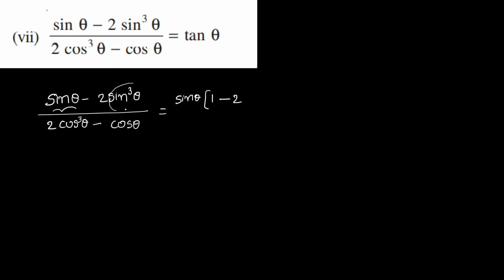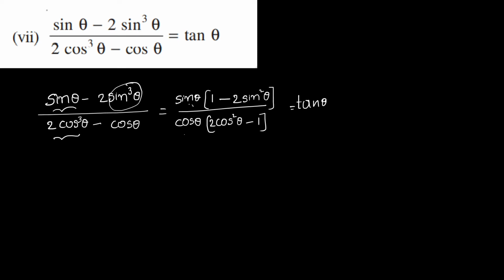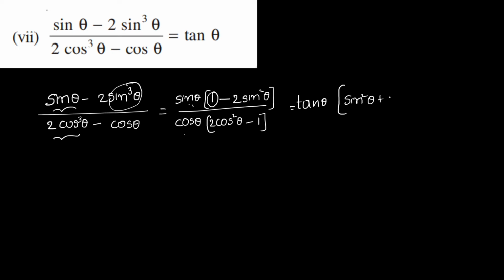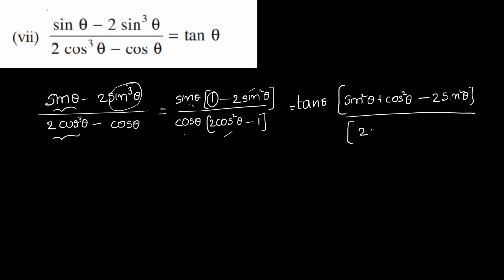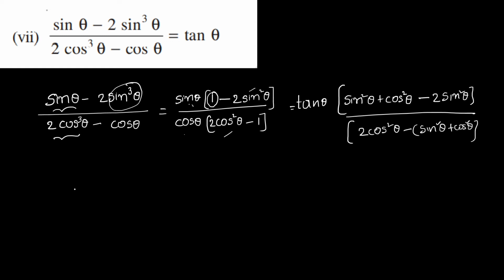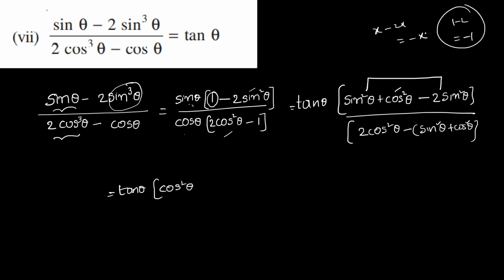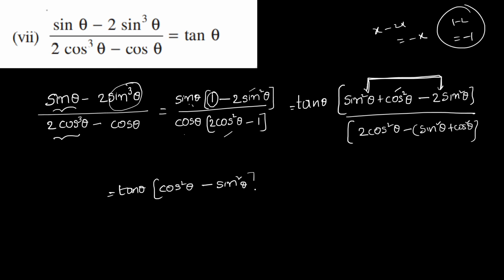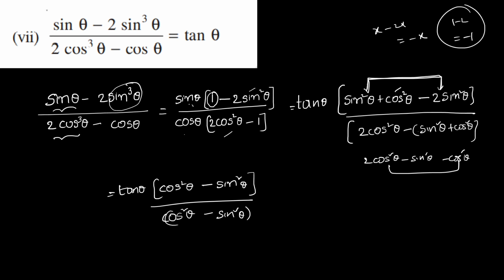sinx-2sin³x/2cos³x-cosx || tan x || TRIGONOMETRY CBSE#tutor lokesh